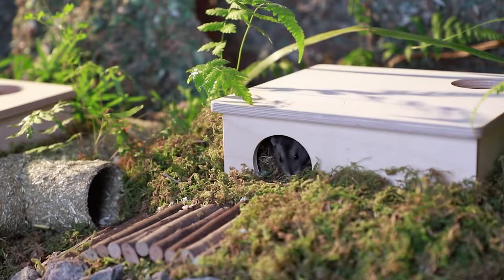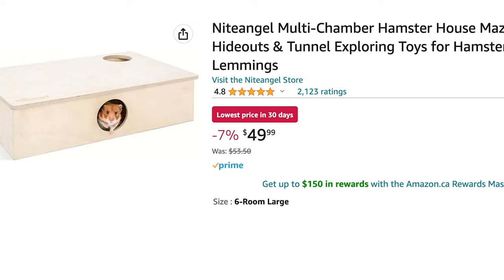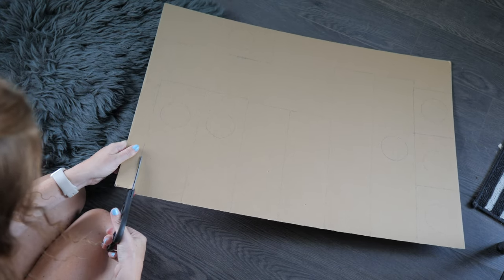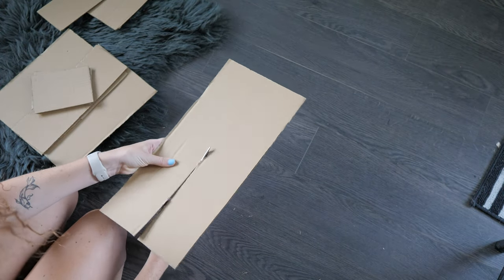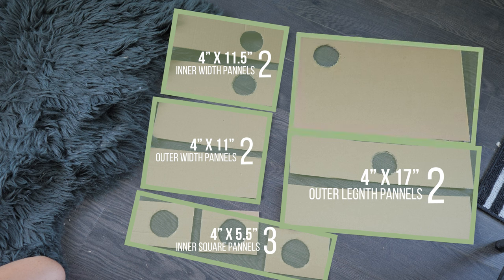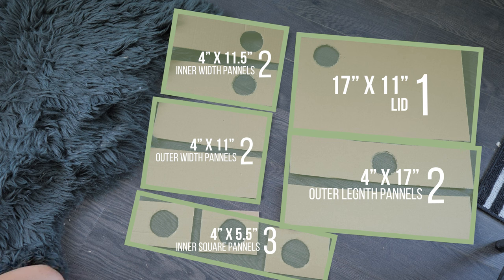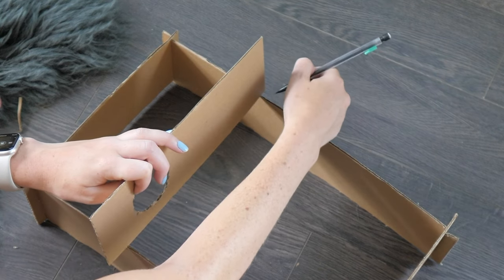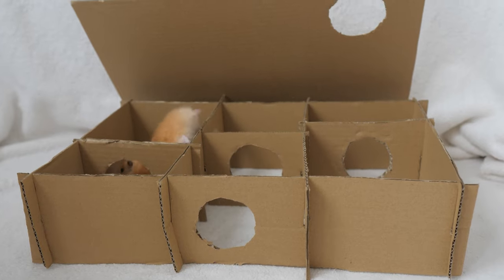How to Make a CHEAP hamster hideout!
Have you been wanting a Mulit-Chamber hideout for your small pet but either couldn't afford it at the time or didn't want it to get wrecked? Well don't worry, today I'll be showing you how to make your own hamster hideout for under $5! If you’re needing cm measurements turn on captions!

Multi-chamber hideouts mimic how a hamster would live in the wild, helping you to create a space that makes them feel safe and is enriching!